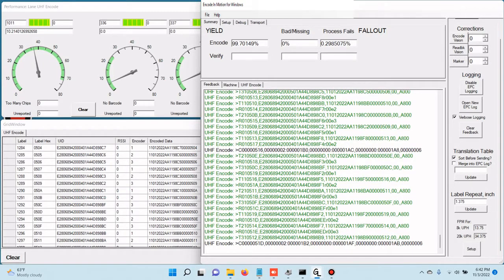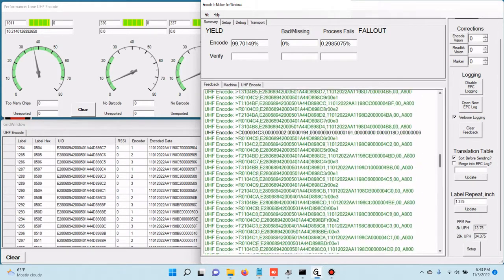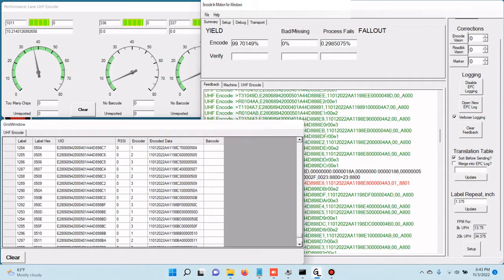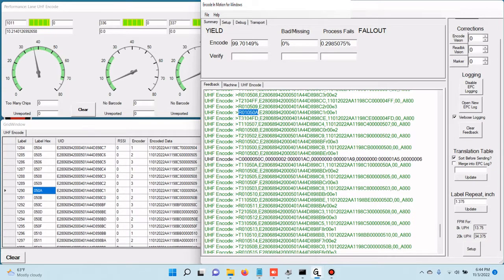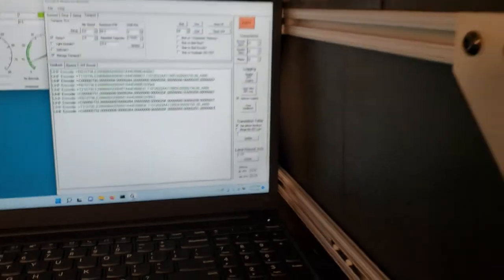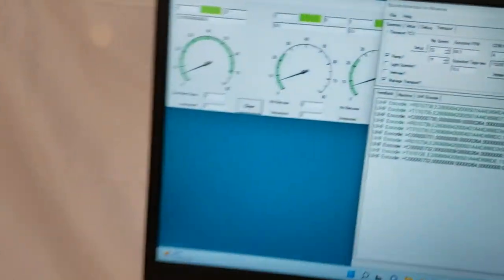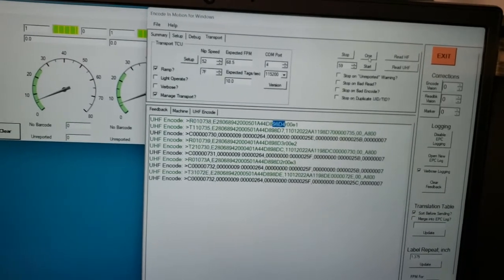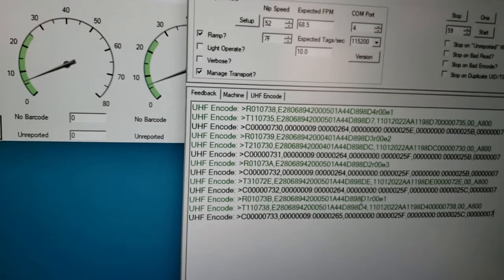Details of EncodeInMotion on Rewind Machine: 2022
This is a companion video to the EncodeInMotion 2022 video also on this channel:

This video shows details of system operation for anyone who is interested in more information from the other video.  You can also look at:

Contact Larry at GlueLogix dot com